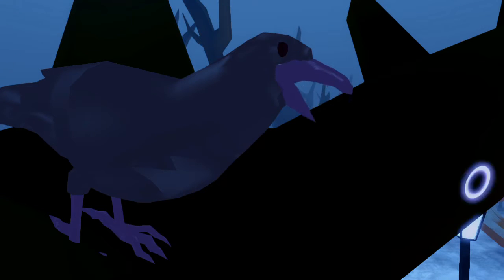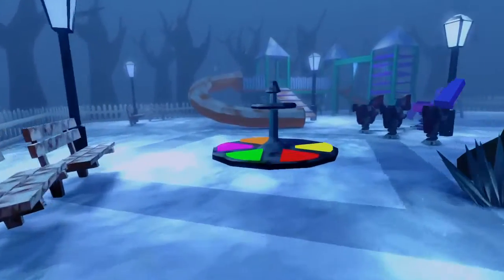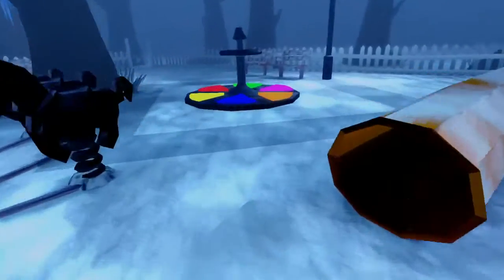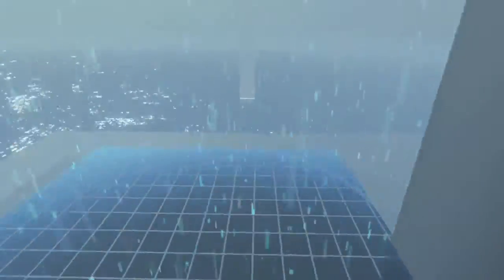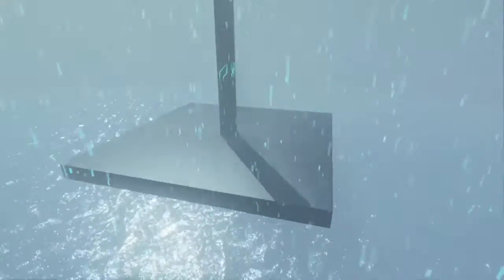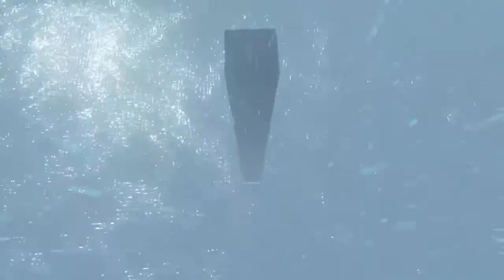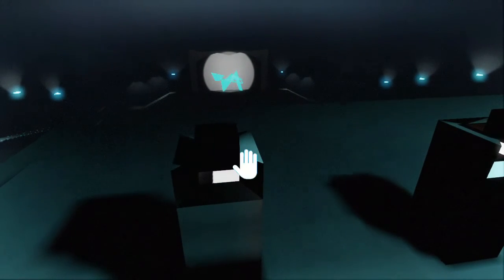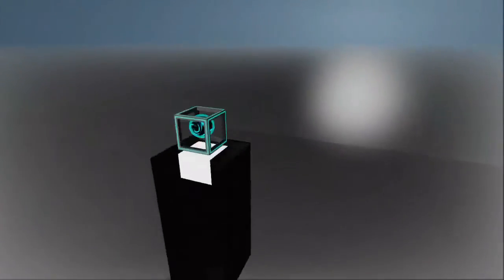Master Reboot [2] Schoolyard Scares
No data soul for you little lady!

Master Reboot was developed and published by Wales Interactive. All rights to the characters, music, and images belong to them and this video is created with fair use in mind. Please remember if you enjoy your time to support the creators and grab a copy!